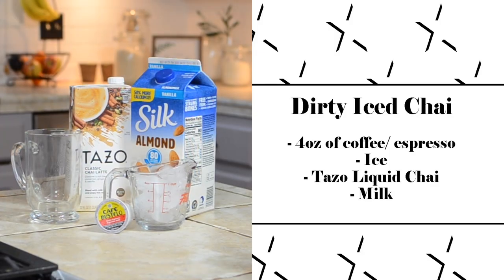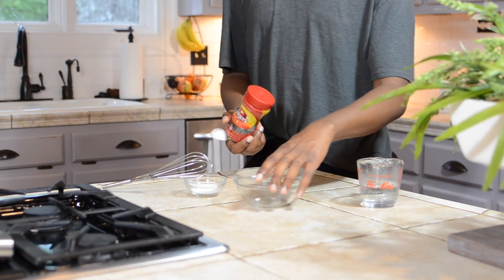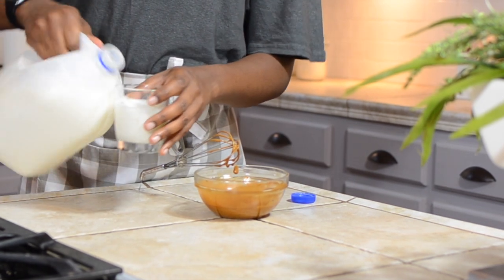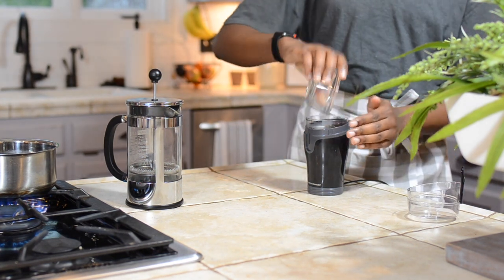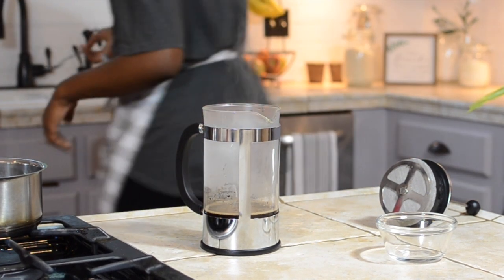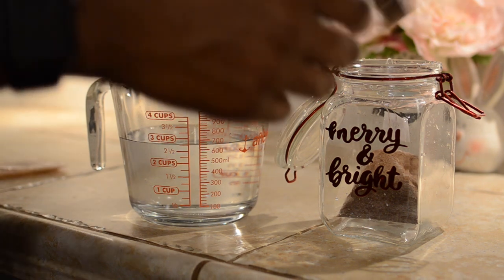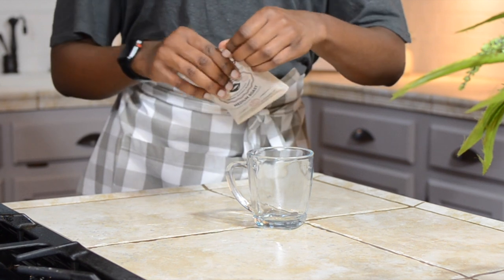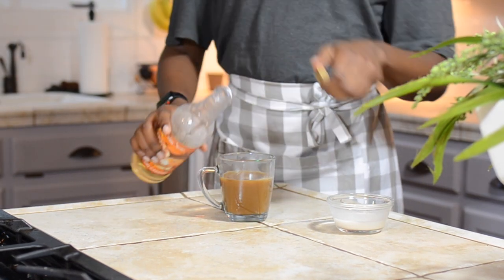5 EASY COFFEE RECIPES + reviewing Chamberlain coffee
Hey y'all welcome to my kitchen! Today I am making 5 easy coffee recipes that you can do right at home. I also reviewed Emma Chamberlain's Chamberlain Coffee and I'll be letting you know whether it's worth the money. So get yourself a cup of coffee and enjoy! - Colin